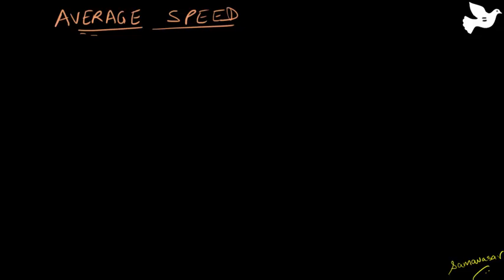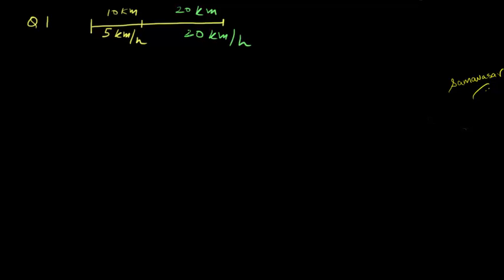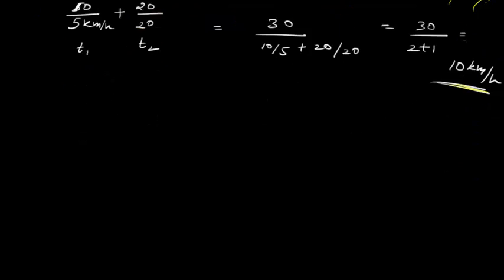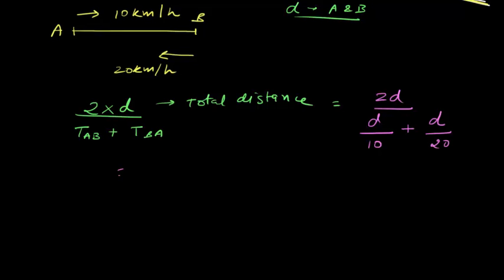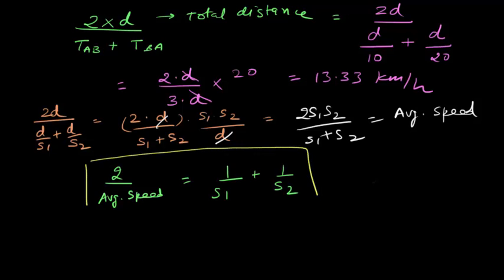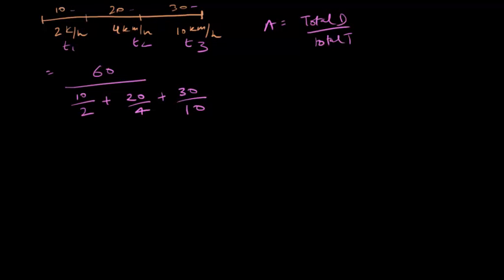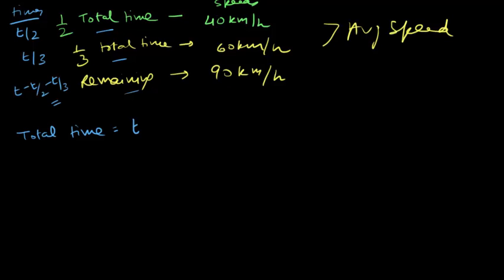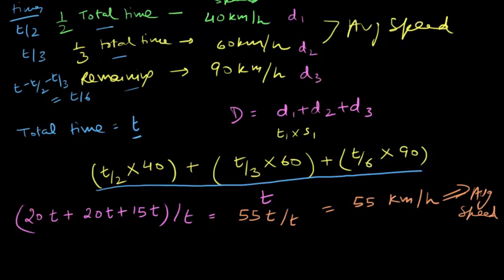Speed Time Distance (Average Speed) Video Part 3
The video discusses the concept of average speed and how to calculate it.